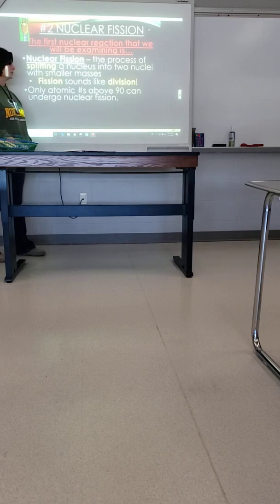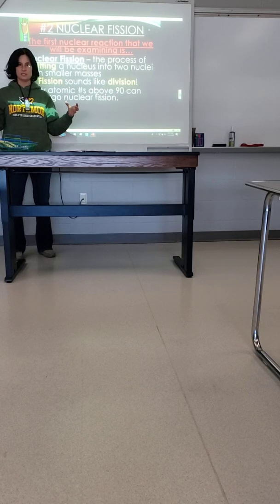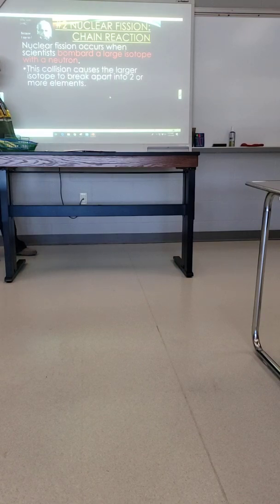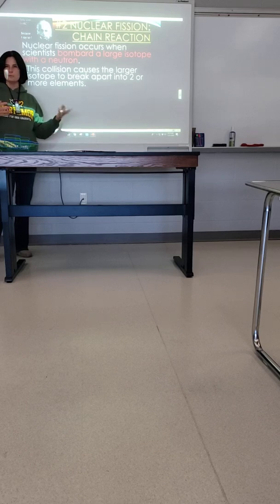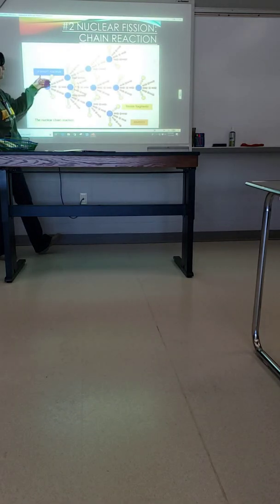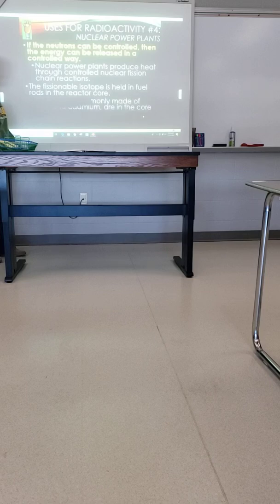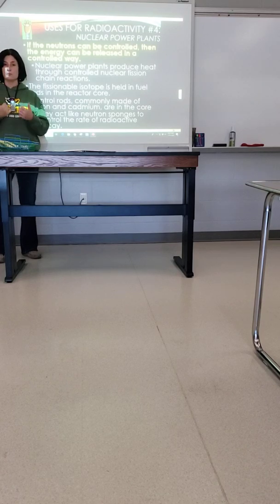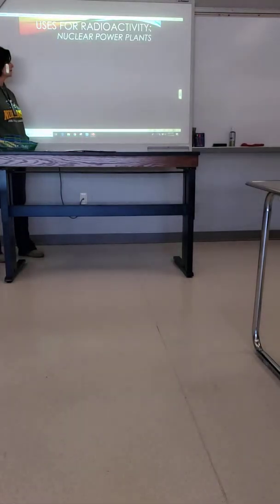#30-40 Radioactivity & Nuclear Reactions